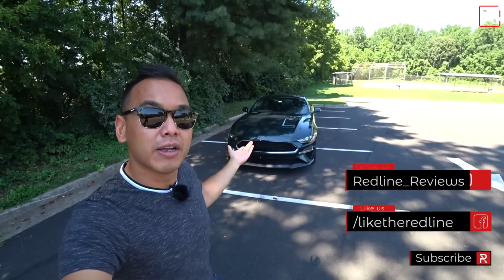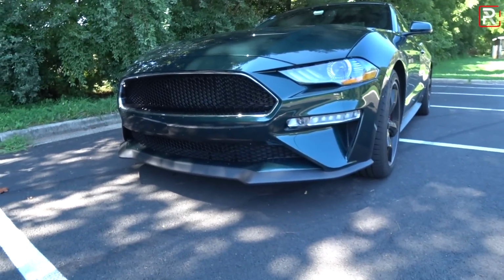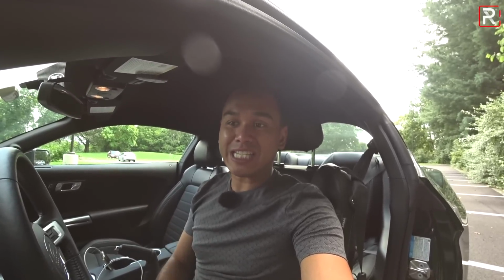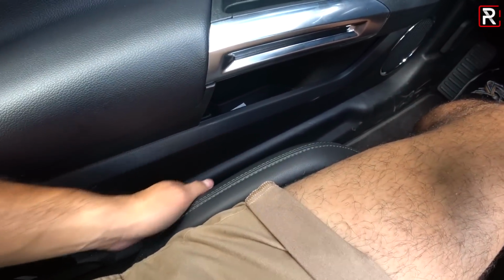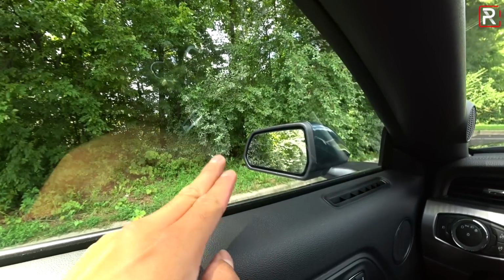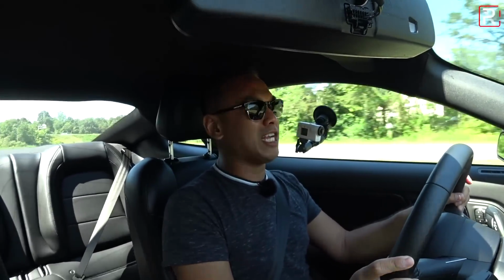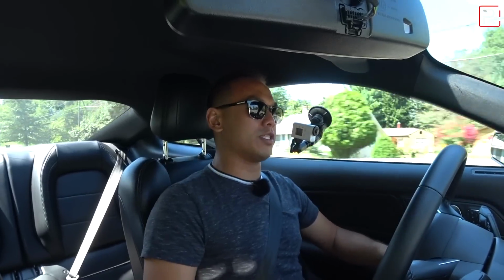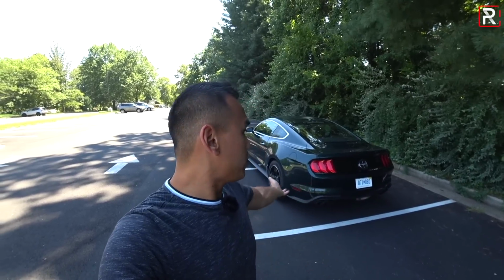The 2020 Ford Mustang Bullitt is a Nostalgic Pony Car with Nearly 500 HP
With electric FordMustang Mach E heading the dealers any day now, the MustangBullitt will be the version of Ford's PonyCar that will feel like a throwback to the golden days of the 60's muscle cars. Although 2020 will be the last year of the Bullitt in this current S550 generation, for 2021 Ford will replace it with the MustangMach1, which will be a more track capable version with the same 5.0L N/A V8 making 480 HP.